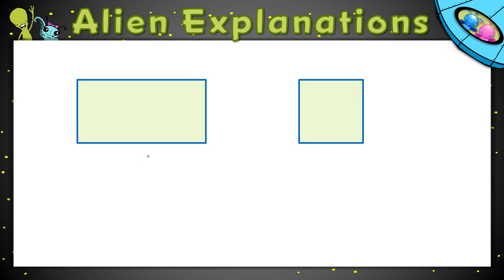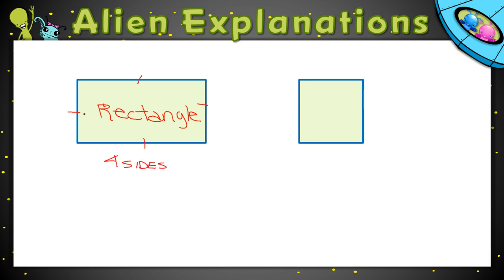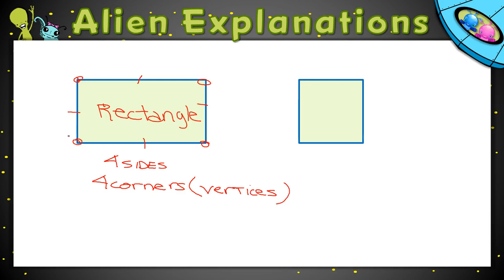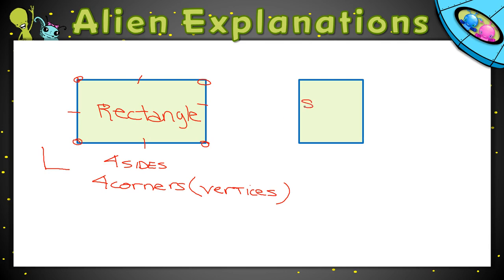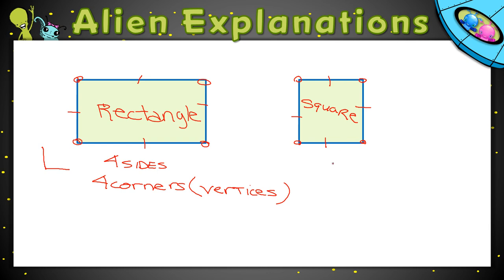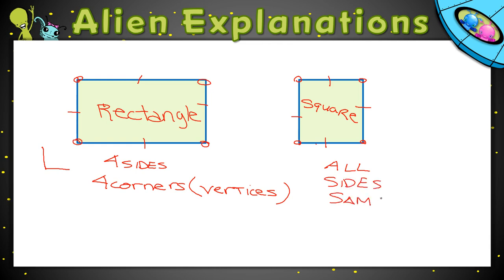1st Grade - Math - 2-D Shapes - Question Feedback - 134584